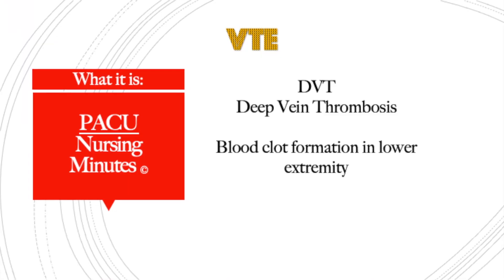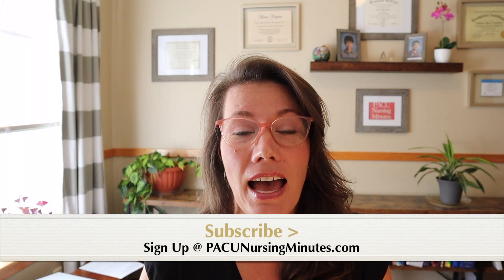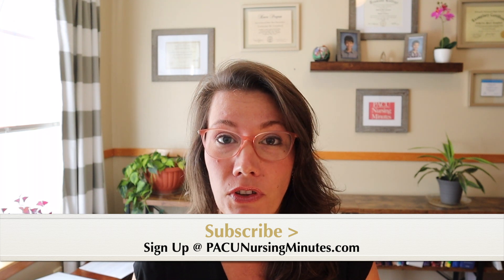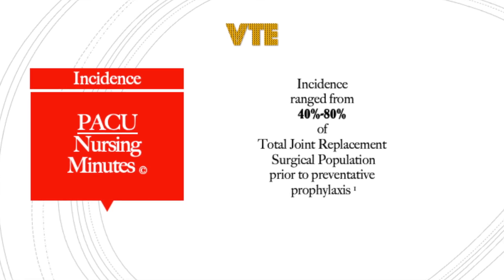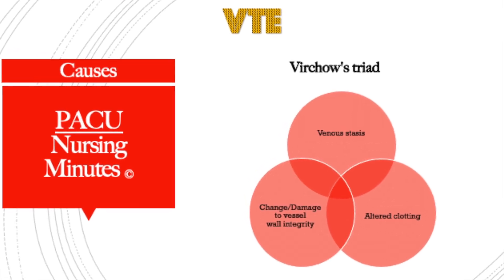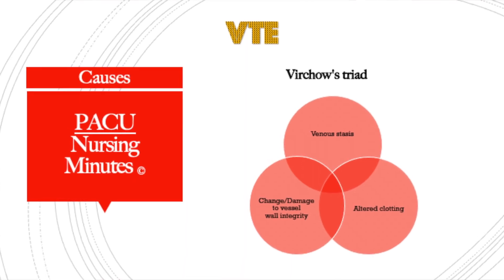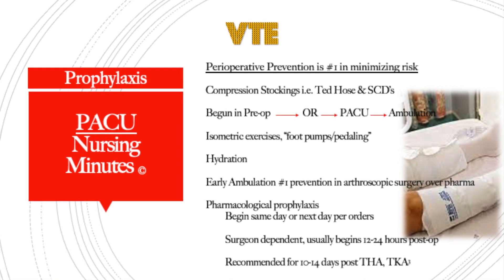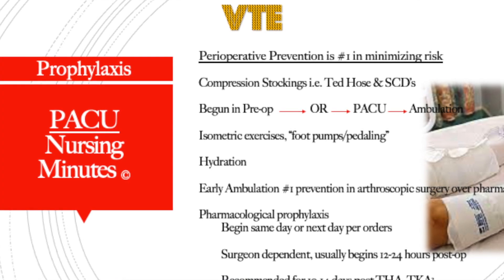VTE Prevention, How Nursing Care impacts clot prevention.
In this is video we review how to prevent venous thromboembolisms. Prior to VTE prophylaxis, total joint replacement surgical population had anywhere from 40-80% incidence of venous thrombosis. Learn how through mechanical and pharmacological prevention impacts patient outcomes.

PACU Nursing Minutes is your premier perianesthesia nursing education resource channel. Here you will find applicable information focused on registered nursing care with a focus on the post anesthesia patient, directed towards recovery post-surgery. PACU Nursing Minutes will review evidence-based practice, that can be applied today! The short videos are informational, to guide you towards further research and education as you become an expert in perianesthesia nursing practice. Are you thinking of getting your CPAN®, Certified Post Anesthesia Nurse, well, tune in here as we discuss many of the core topics covered on the CPAN® certification test? On the PACU Nursing Minutes channel I’ll share with you specific and essential education on providing preoperative and post-operative, perianesthesia nursing care. Are you a nurse working in the ER, ICU, or step-down and considering a new chapter in your nursing career? Well, PACU Nursing Minutes is your channel to brush up on basic concepts of perianesthesia nursing, surgery, anesthesia, and common nursing intervention in the post-operative, PACU department and more!

 Creator and founder of PACU Nursing Minutes L.L.C.
Member of ASPAN, NPANA
Aim for Certification with PACU Nursing Minutes
Nurse of 21 years, I’m passionate about sharing knowledge & supporting the next generation of nurses!